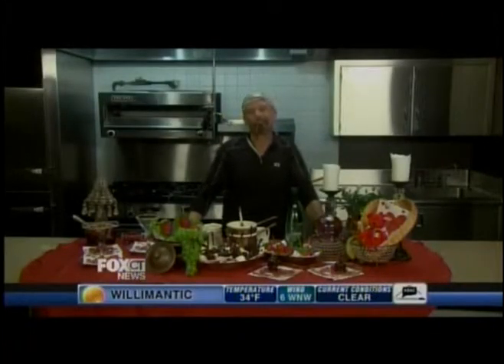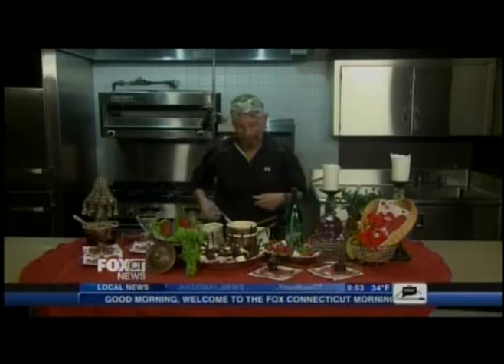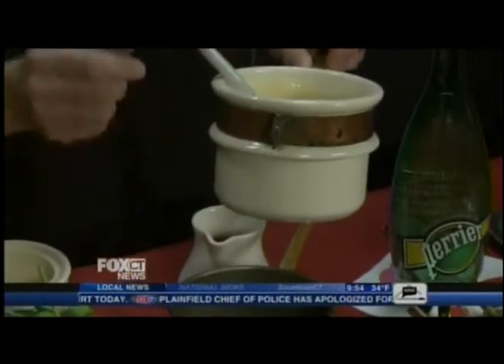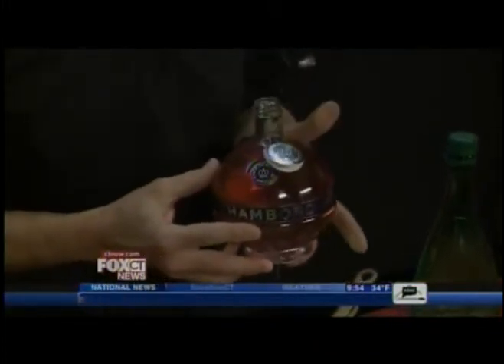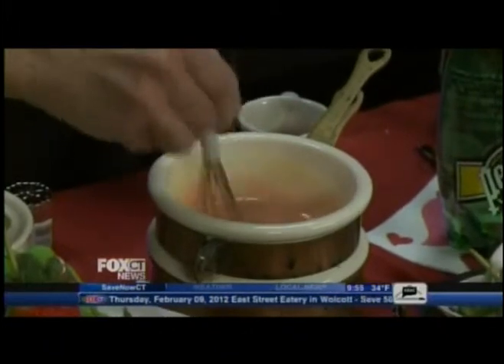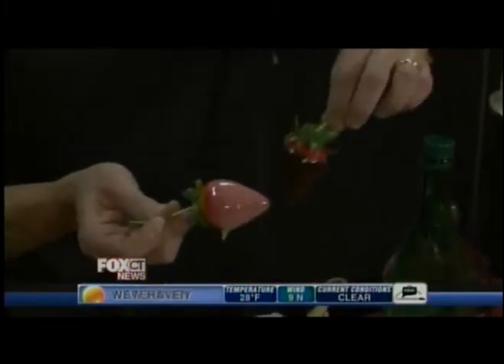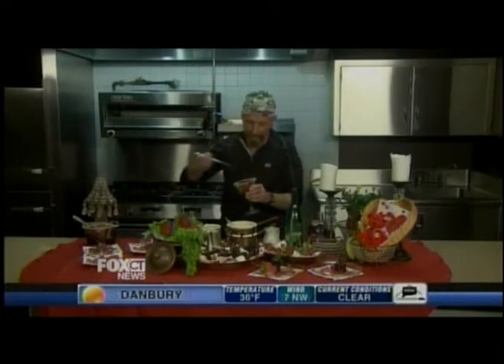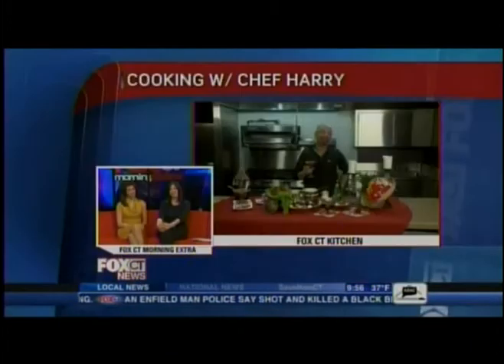WTIC-TV 2012-02-09 9AM Chef Harry - Chambord.mov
Chef Harry demonstrates how to make the perfect Valentine's Day treat for your loved one-White Chocolate Fondue infused with Chambord Vodka.  He also creates a cocktail using Chambord Vodka, raspberries and Perrier!